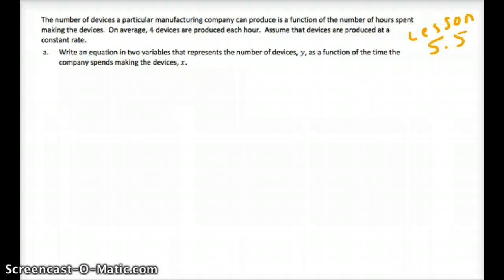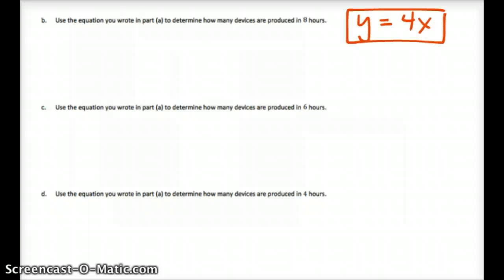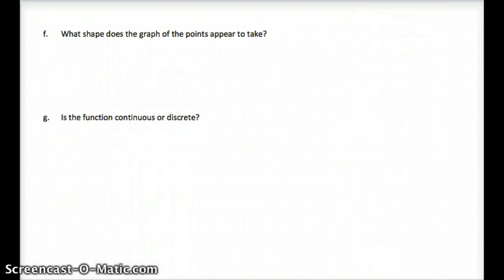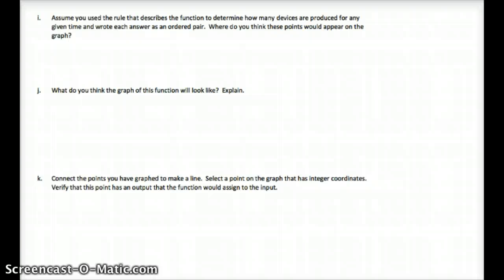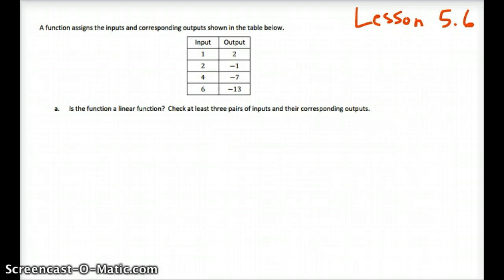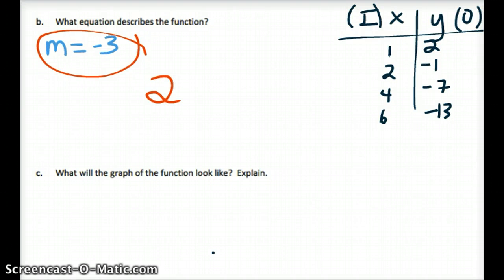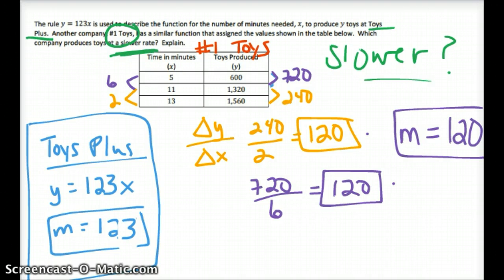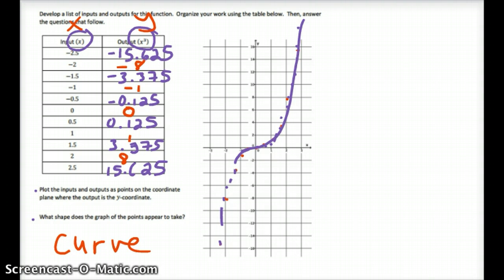Week #27 Video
Comparing Graphs of Linear & Non-linear equations using rate of change